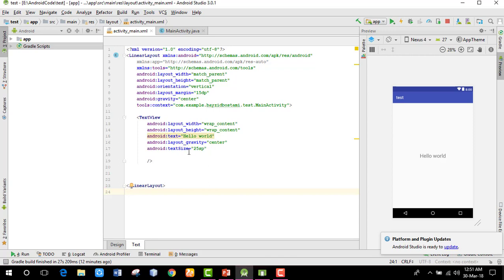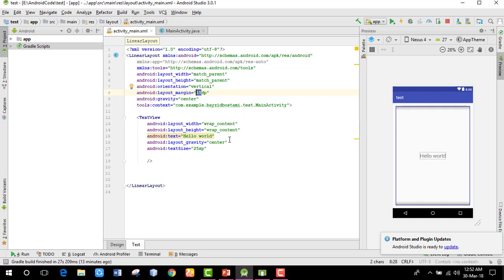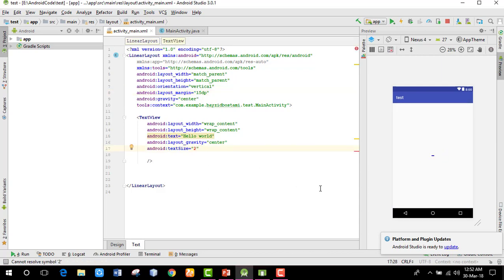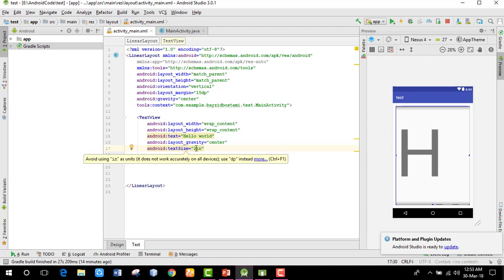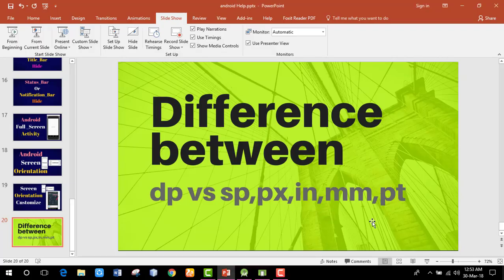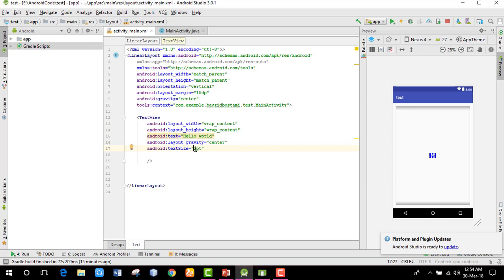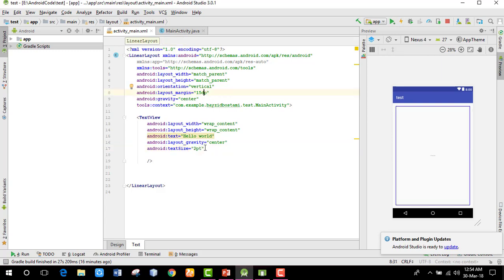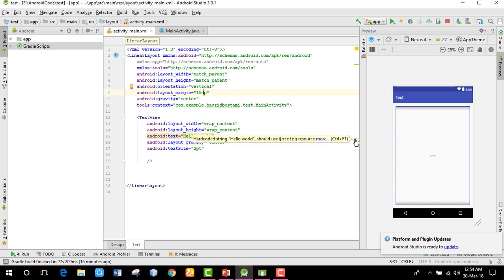difference between sp vs db,px,in,mm and pt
android bangla tutorial difference between dp sp vs db in android
difference between sp vs db in android सपा बनाम डीबी pt in android sp vs db mm difference between sp vs db px
in this tutorials, I will discuss the difference between sp vs dp in an android studio.